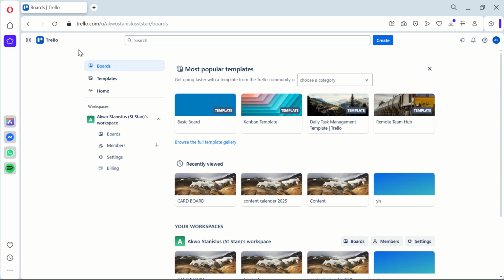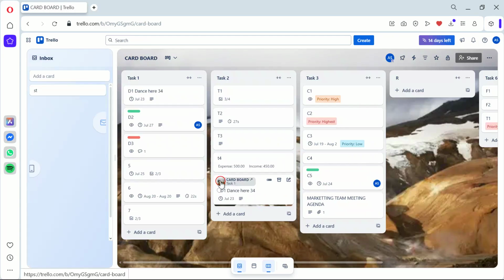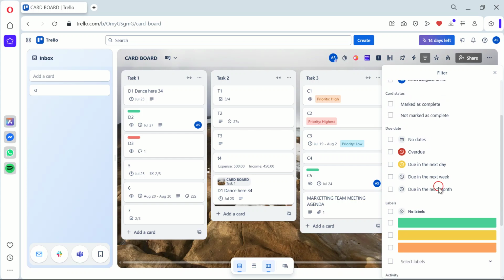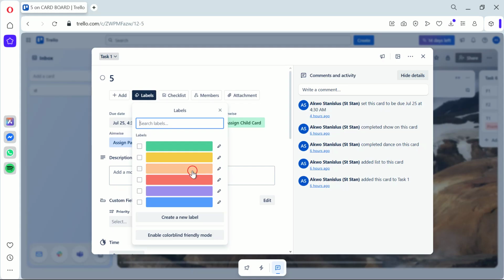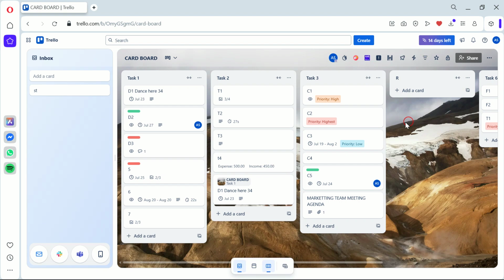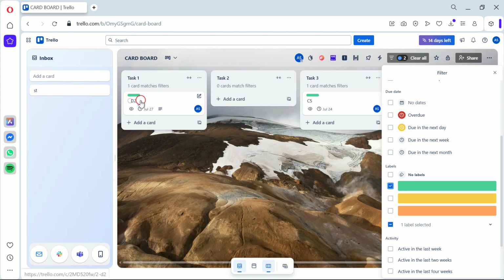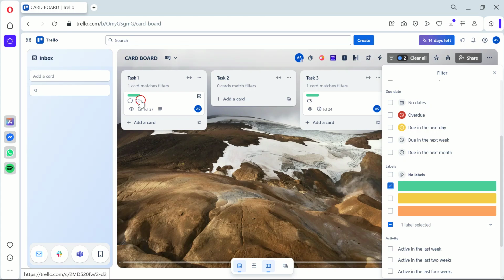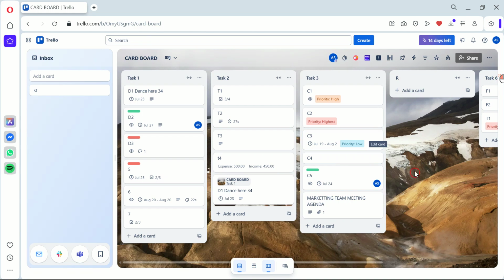How To Sort TRELLO.COM Cards By Labels (Full 2025 Guide)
Welcome to this comprehensive How to Sort Trello Cards by Labels (Full 2025 Guide) tutorial! In this detailed guide, I'll walk you through everything you need to know about How to Sort Trello Cards by Labels (Full 2025 Guide).

 What You'll Learn in This How to Sort Trello Cards by Labels (Full 2025 Guide) Tutorial:
• Complete step-by-step instructions for How to Sort Trello Cards by Labels (Full 2025 Guide)

Whether you're a complete beginner or looking to improve your skills, this How to Sort Trello Cards by Labels (Full 2025 Guide) tutorial covers everything from basic concepts to advanced strategies. I've designed this guide to be easy to follow, practical, and immediately actionable.

 Why This How to Sort Trello Cards by Labels (Full 2025 Guide) Tutorial is Different:

 Perfect for:
• Beginners who want to learn How to Sort Trello Cards by Labels (Full 2025 Guide) from scratch

Questions? Drop them in the comments below! I read every comment and try to respond to as many as possible.

• Share with anyone who might benefit from learning How to Sort Trello Cards by Labels (Full 2025 Guide)